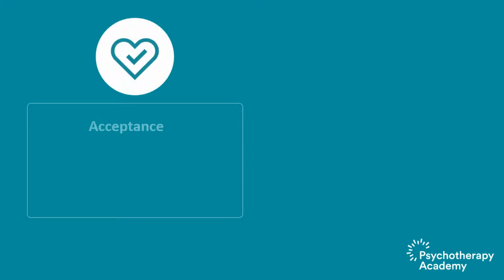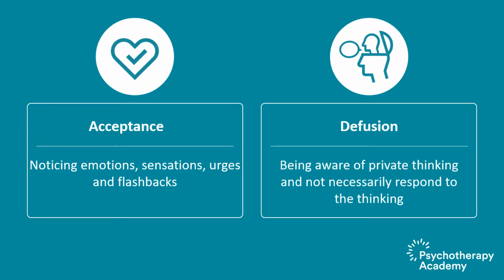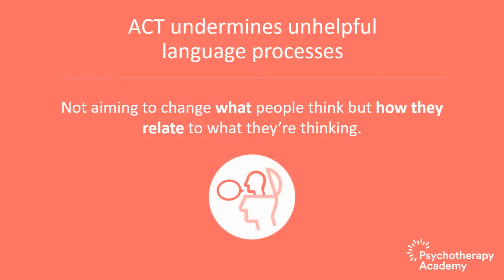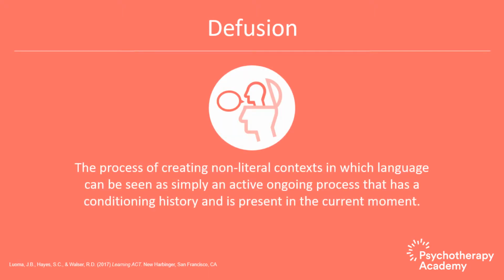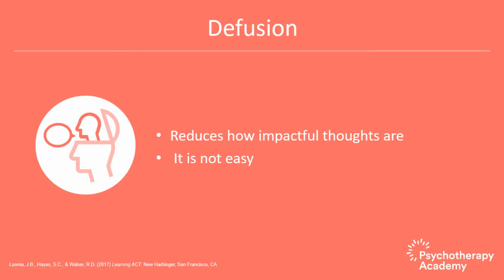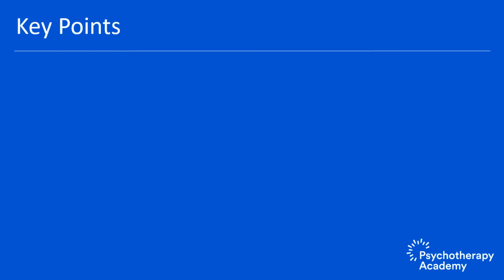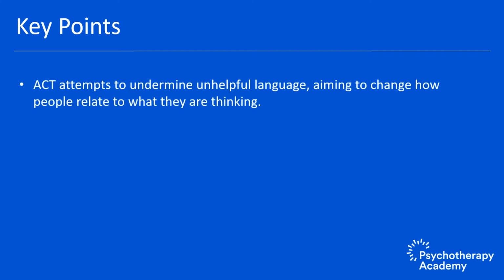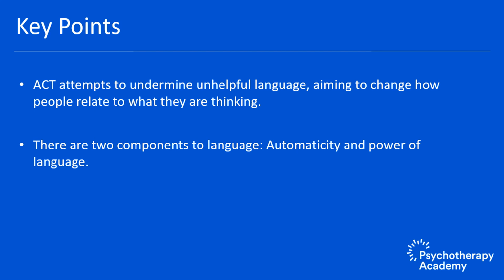Defusion: A Core Process in the ACT Hexagon Model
Defusion undermines unhelpful language processes such as cognitive distortions and negative thoughts by changing how people relate to them.

In this presentation, Dr. DJ Moran introduces defusion in the ACT hexaflex model as 1 of the 6 components that lead to psychological flexibility.

Here are some highlights we’ve extracted from this video:

1. Defusion in the ACT model attempts to undermine unhelpful language processes not aiming to change what people think, but how they relate to what they’re thinking.
2. There are 2 components to language that we address with defusion: automaticity and the power of language over behavior.

Level up your clinical practice with Psychotherapy Academy! Designed exclusively for mental health clinicians, our e-learning platform offers practical tips, strategies, and CE credits. Join us now and enhance your skills.

Learn more about Acceptance and Commitment Therapy and earn 5 CE credits